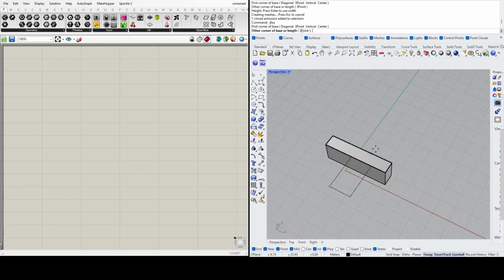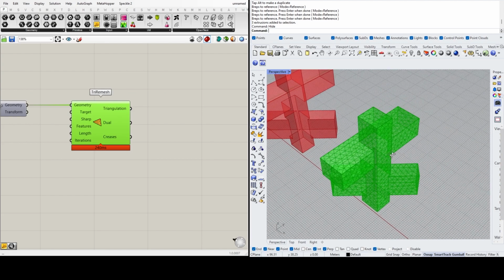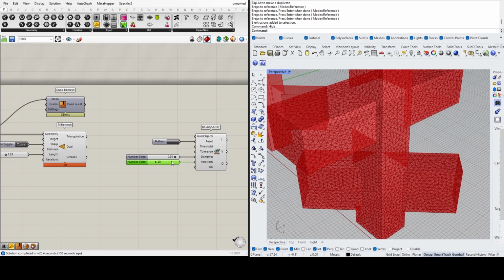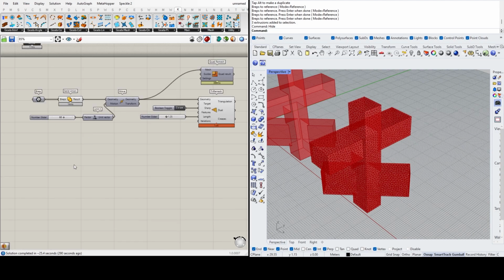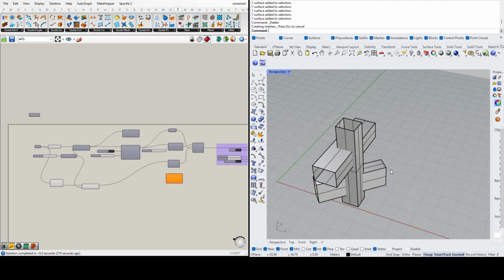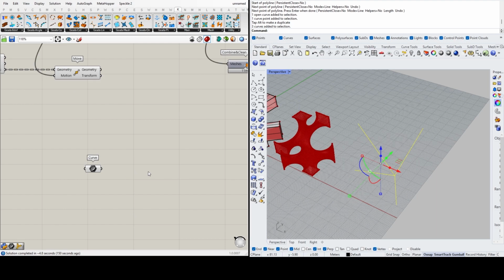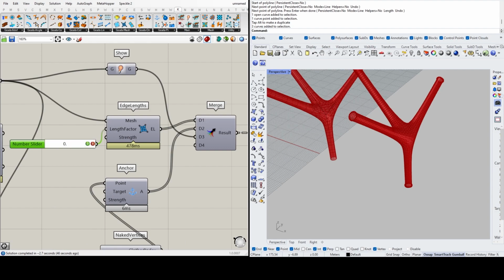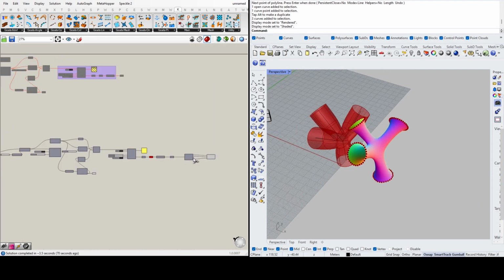Kangaroo for Grasshopper - 03 - Mesh Relaxation - Comprehensive Studio 2023 - SAPL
This is the third tutorial for Kangaroo 2 inside Grasshopper for Rhino, providing an introduction to mesh relaxation in Kangaroo.

This tutorial is for the Comprehensive Studio 2023 instructed by Sumer Singh at SAPL, University of Calgary, for the Master of Architecture Degree